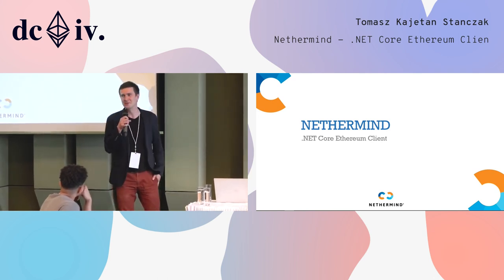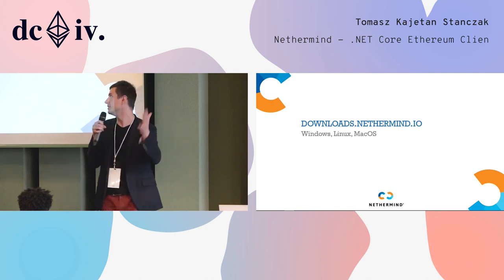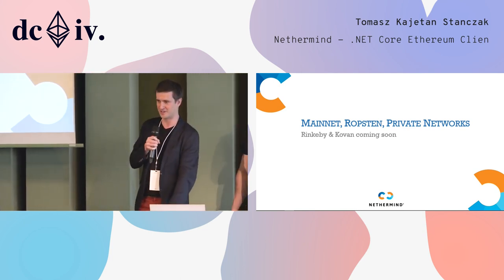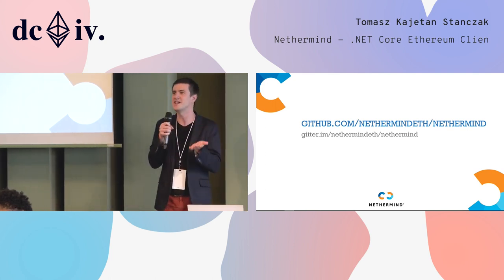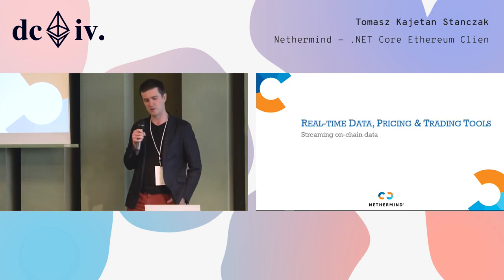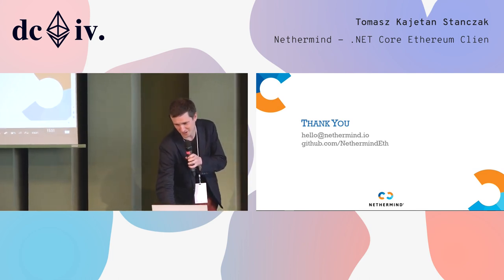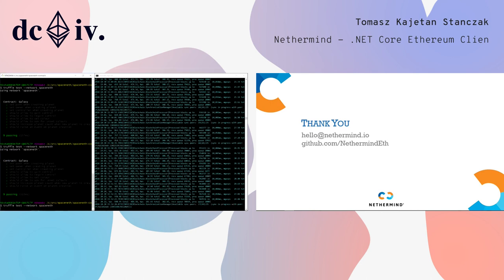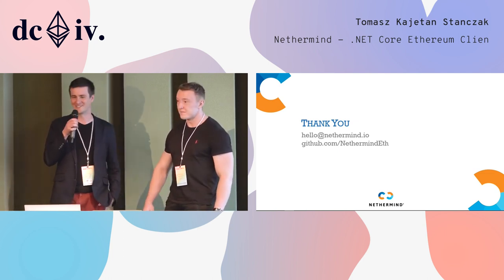Nethermind - .NET Core Ethereum Client by Tomasz Kajetan Stanczak (Devcon4)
If you are familiar with .NET and new to Ethereum programming, this workshop will teach you how to integrate .net applications or new dapps with Ethereum smart contracts using Nethereum. This programming session will guide through the creation of a standard token (ERC20 smartcontract) as well as through the creation of a .Net api definition and interaction with a smart contract (deployment, transactions, calls and events). Members of the Nethereum team will of course be there to answer any questions you may have regarding Ethereum programming and its cumulated benefits when used in the .NET context.

Speaker(s): Tomasz Kajetan Stanczak
Skill level: Beginner
Track: Developer Infrastructure